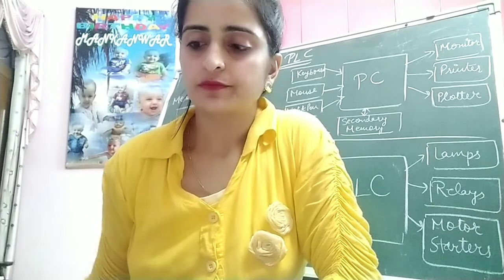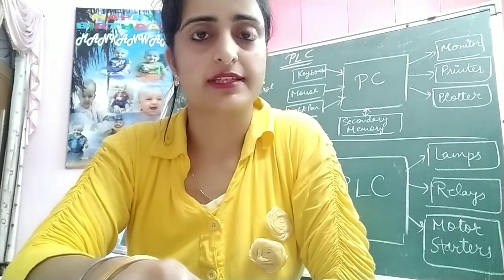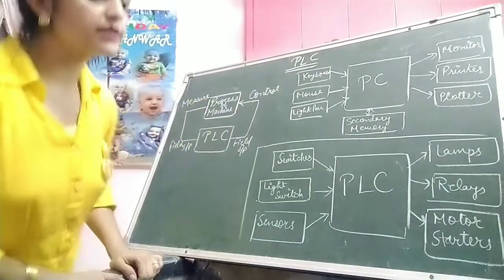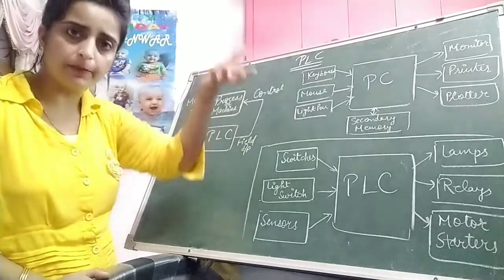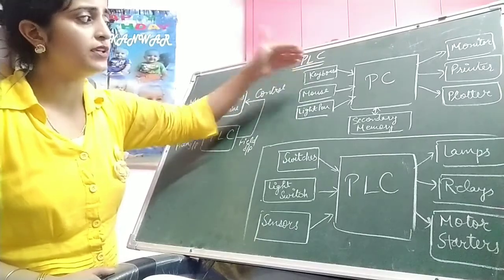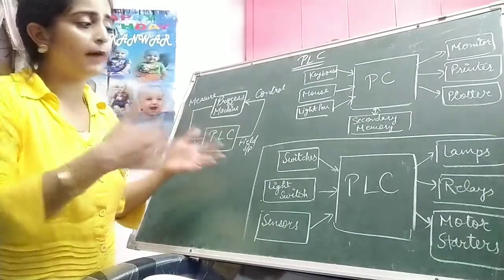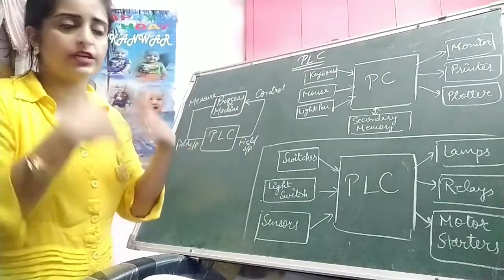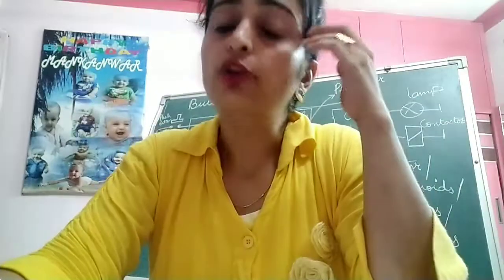Lecture 1.. Introduction to PLC